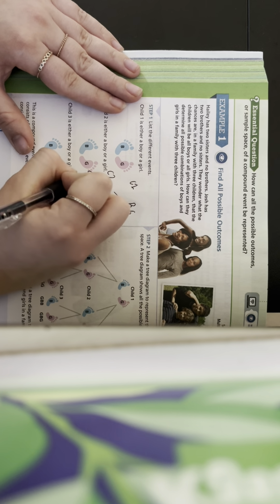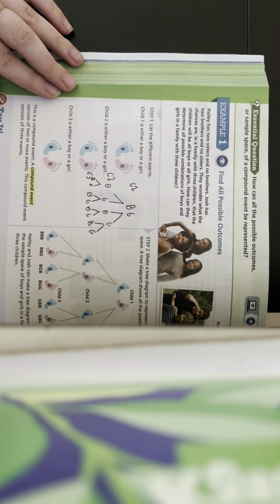LESSON 7-5 Determine Outcomes of Compound Events (pg. 400-403)